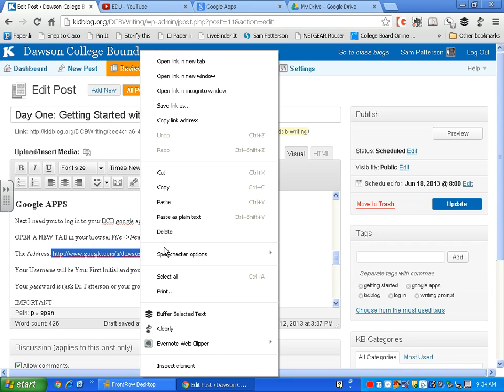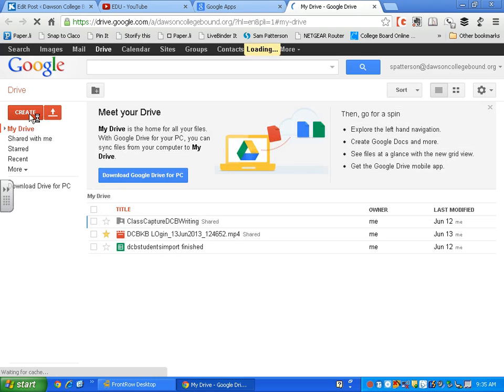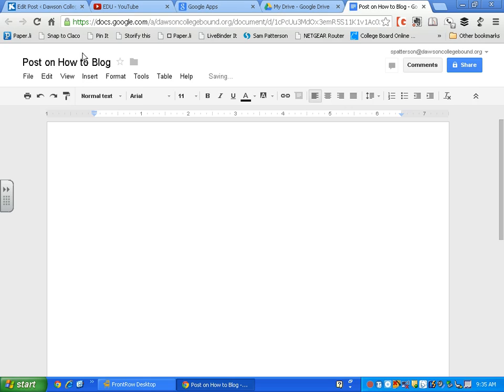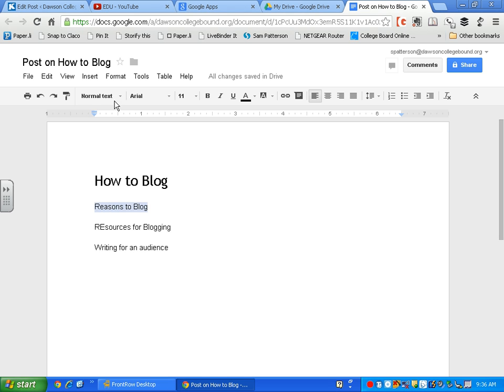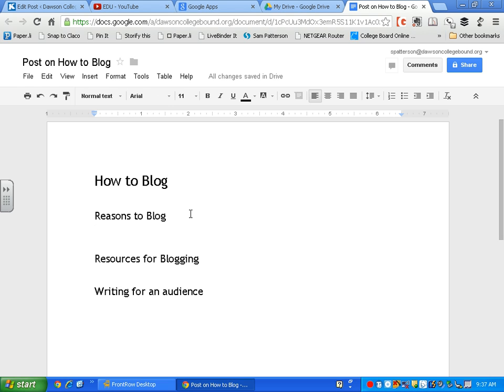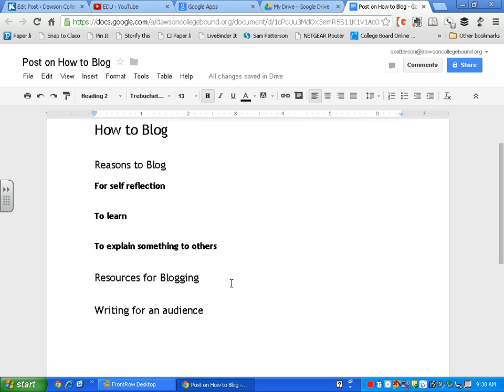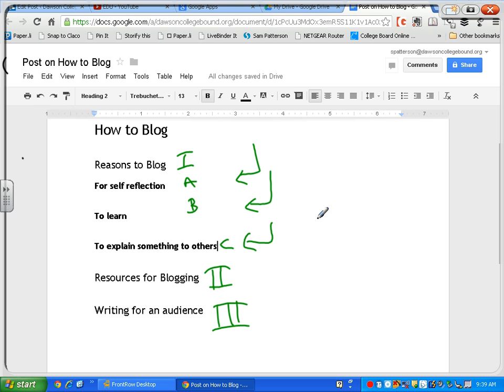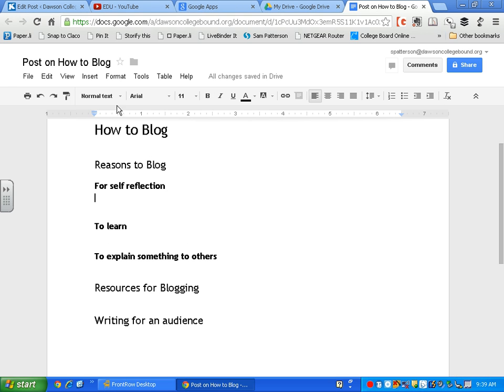Drafting a Blog Post in GDrive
A brief walkthrough on how to use the google apps account to set up a document in order to draft blog posts for Dawson College Bound.